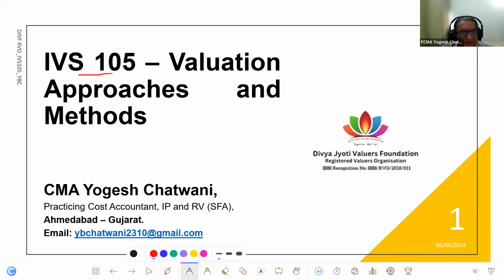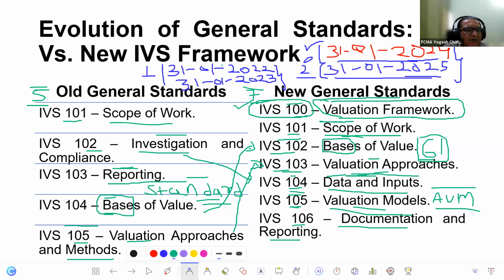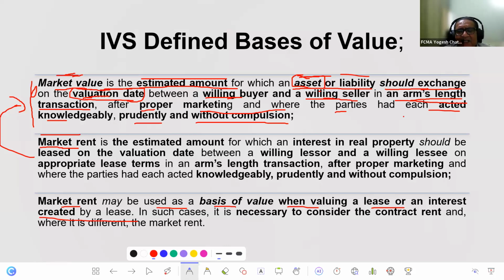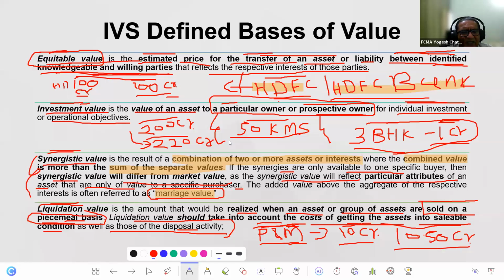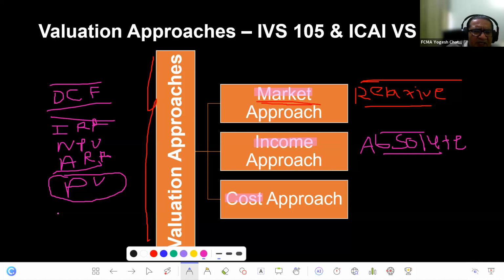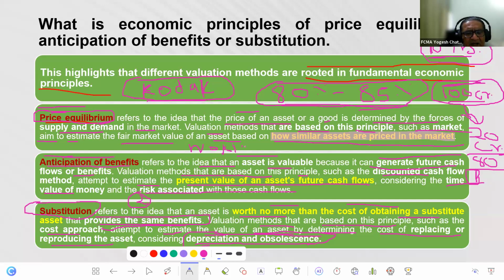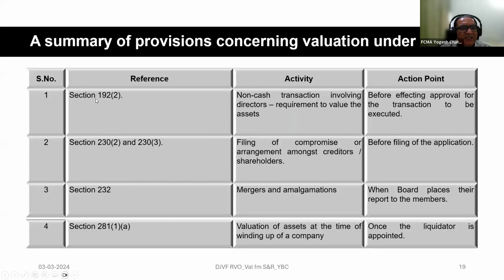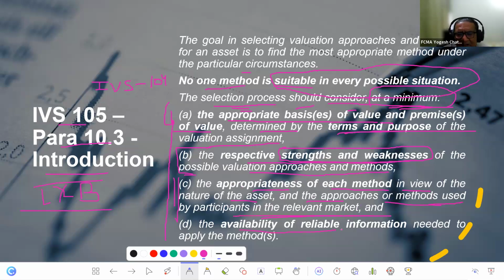IVS 105 Valuation Approaches & Methods (Part II)